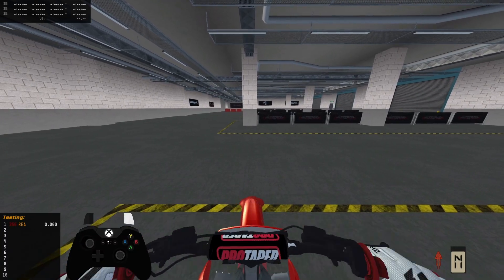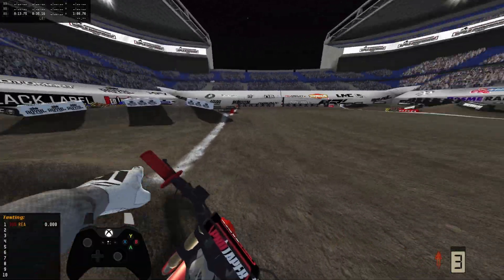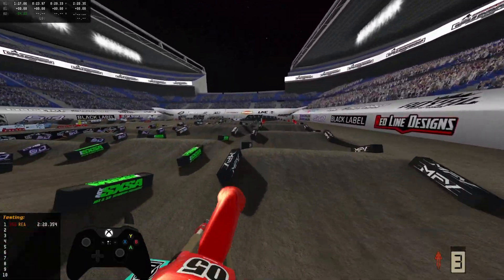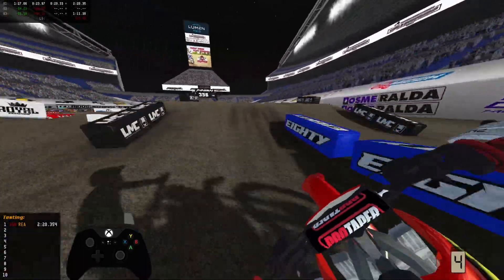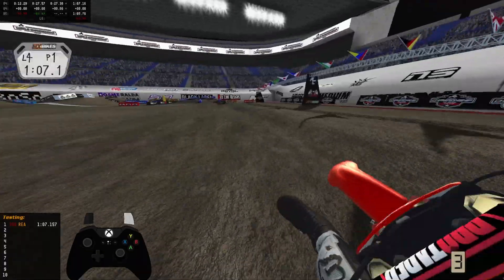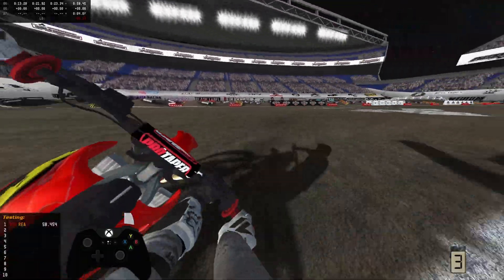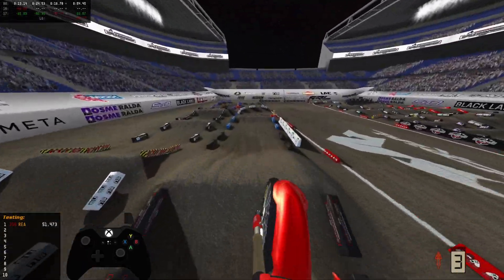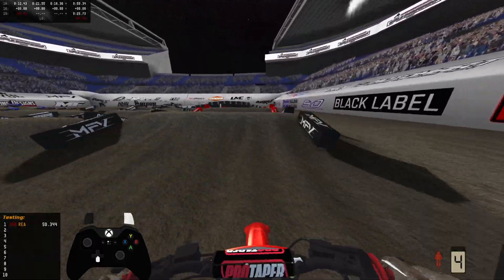SUPERCROSS BUT IM ON A HILL CLIMB BIKE!!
I decided to take a hill climb bike onto my favorite supercross track. what could go wrong???

A HILL CLIMB BIKE BUT I'M ON SUPERCROSS?

If you enjoy the content you can watch me streams RIGHT here on YouTube every Monday- Thursday

MERCH! RD STICKER PACKS: